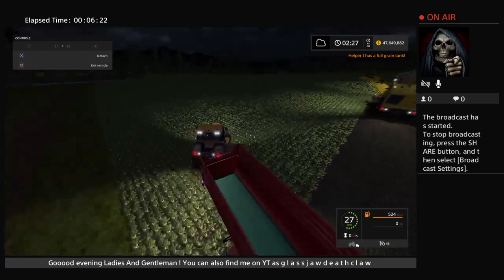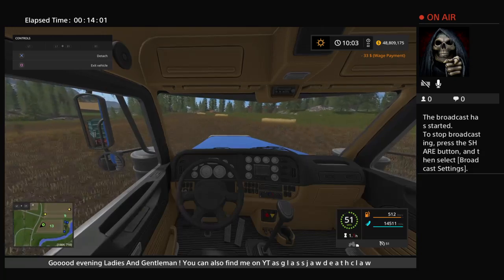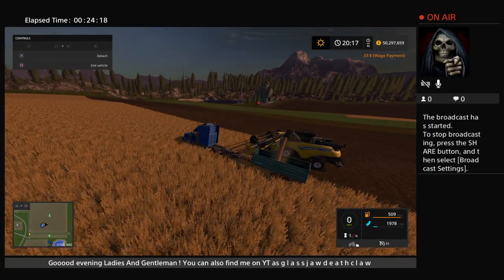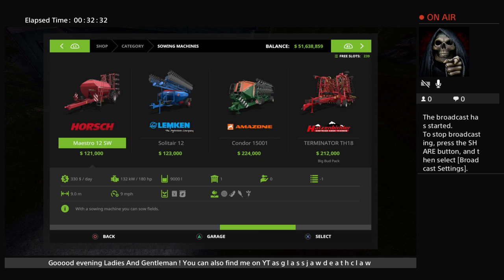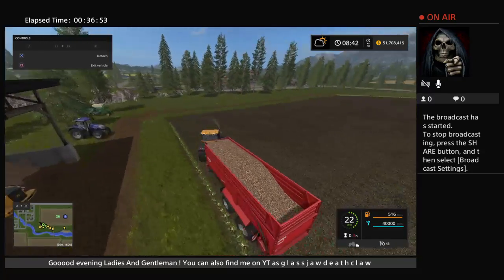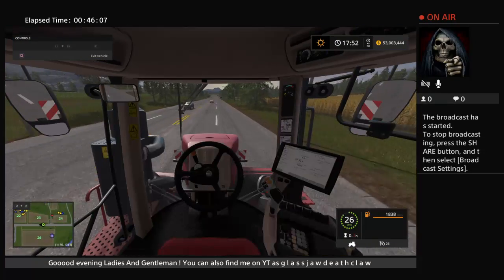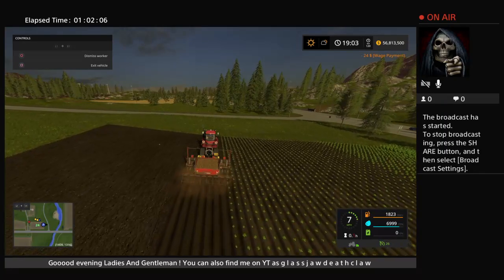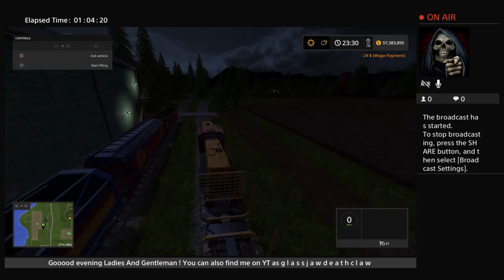Chill Farming session 1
Just hanging out and farming to my hearts content.